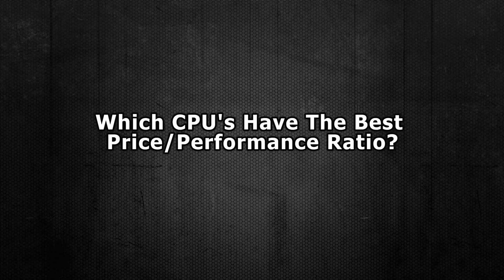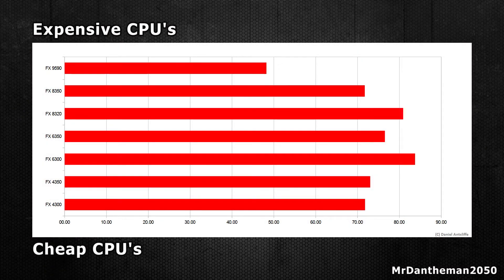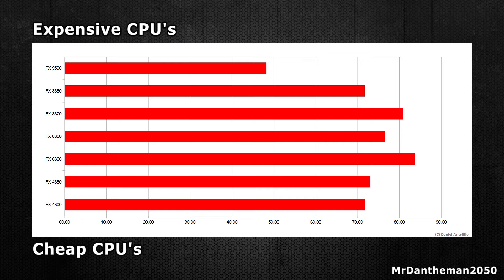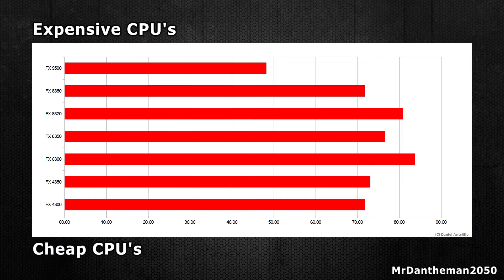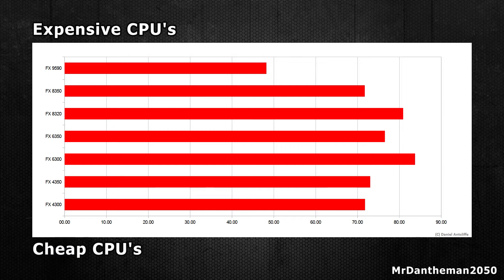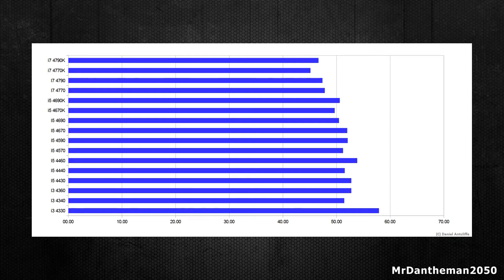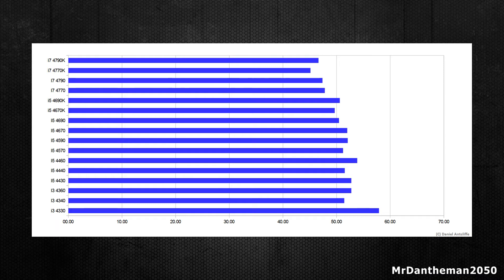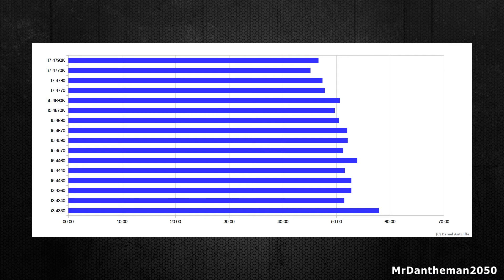Best Price/Performance CPU's of 2014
Hi guys, In this video I show you the best price to performance Processors (CPUs) of 2014. This is a question i was wanting to actually find out the answer to myself... and turns out the low/mid range CPU's are surprisingly good for the "Bang For Buck"! Find out more in the video! Enjoy guys!

Music Credit - Thanks to Skrux & T Mass for granting me the music rights. Full Song Name: Skrux & T Mass - Lost in the Sea (Seven Day Siege Remix)

For Marketing (Sponsorship Opportunities) or if you would like to use a portion of any of my videos then email me also - Please include subject line: "MARKETING - Your Company/YouTube Account Name"